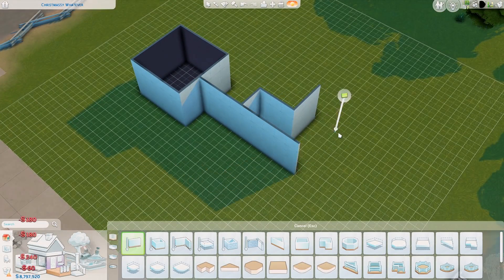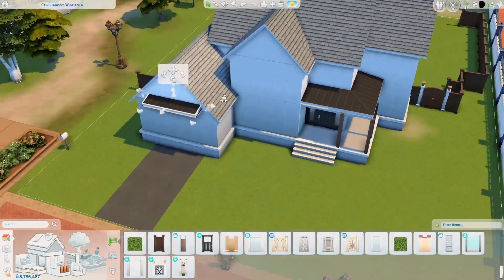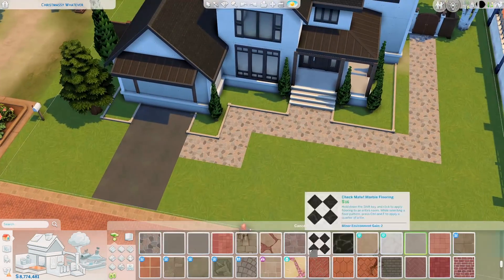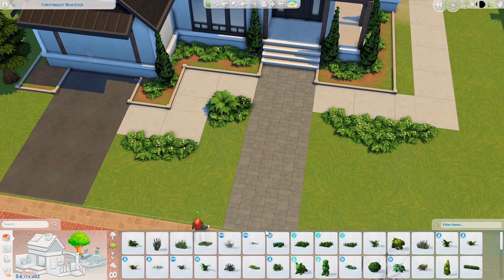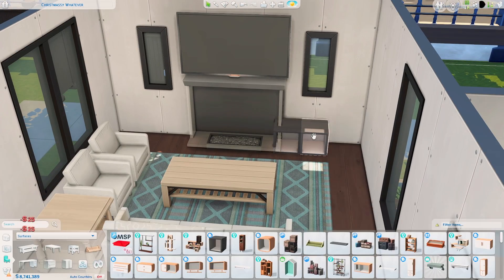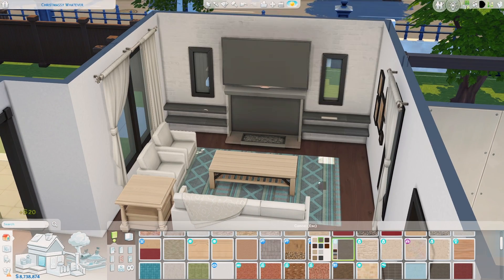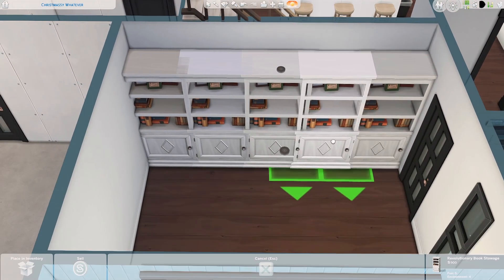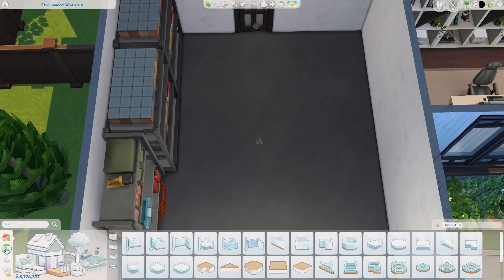MODERN FAMILY FARMHOUSE 🖤 | The Sims 4 Speed Build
bb.moveobjects on
bb.ignoregameplayunlocksentitlement
bb.showhiddenobjects
bb.showliveeditobjects

♡ Modern Family Farmhouse
♡ 4 bedrooms (4-5 sims), 3 bathrooms
♡ Built in Brindleton Bay
♡ 40x30